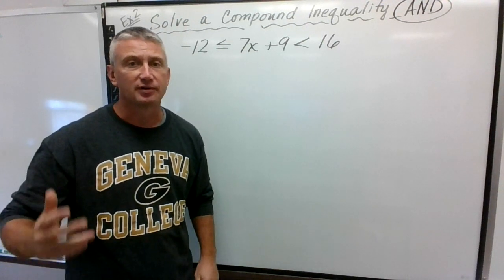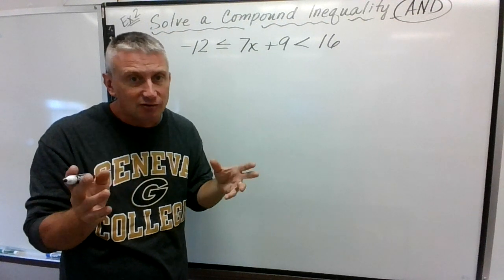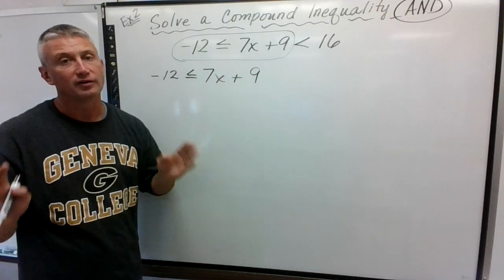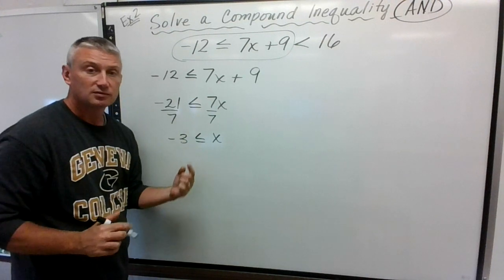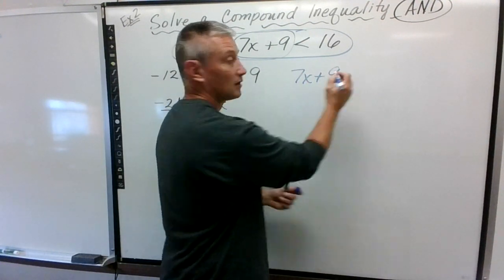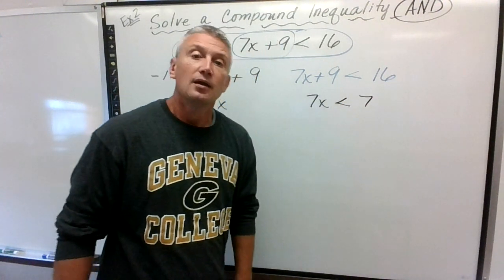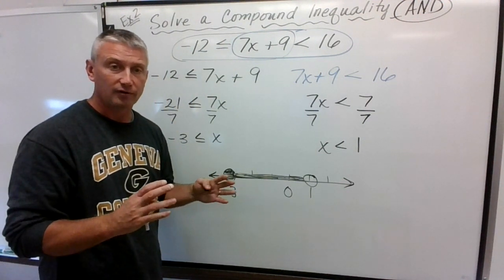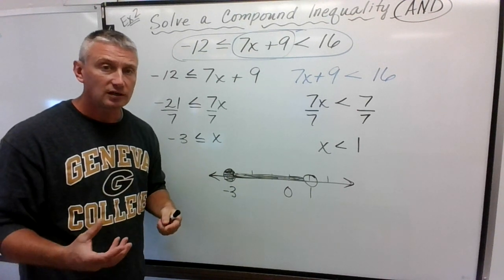Alg Top 1 Les 6 Ex 3 AND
Solving a Compound AND inequality